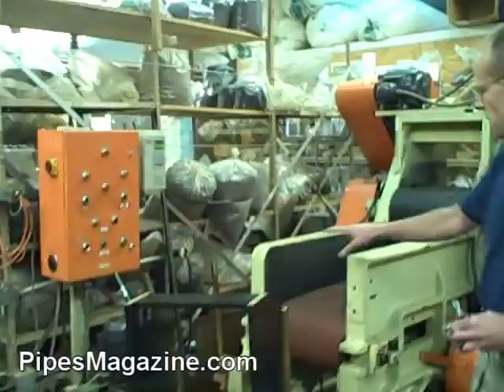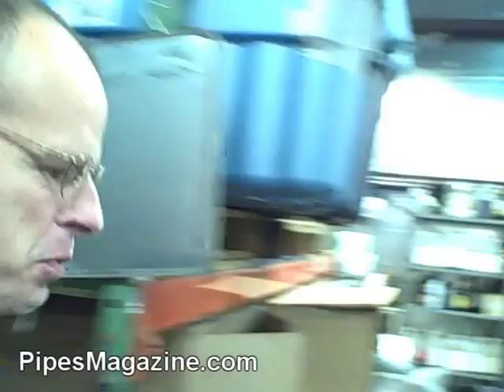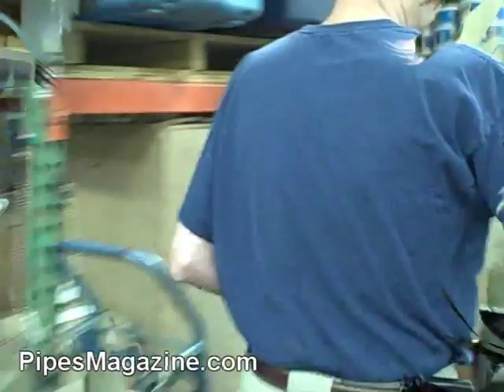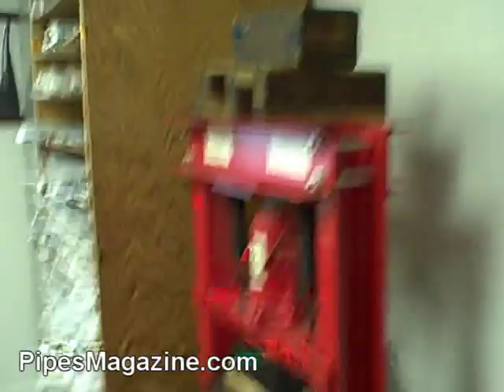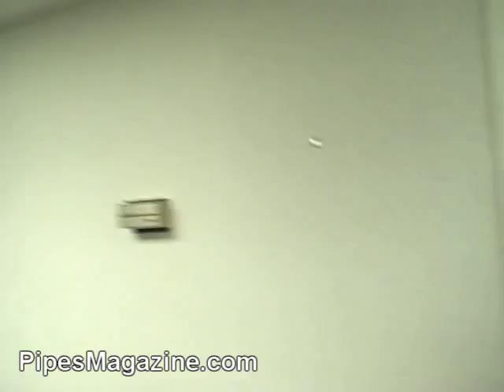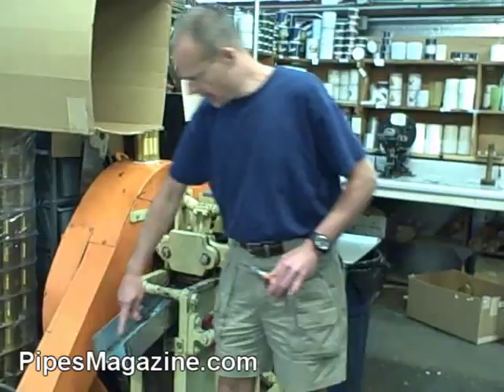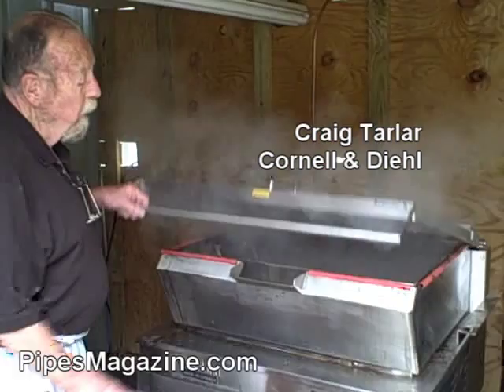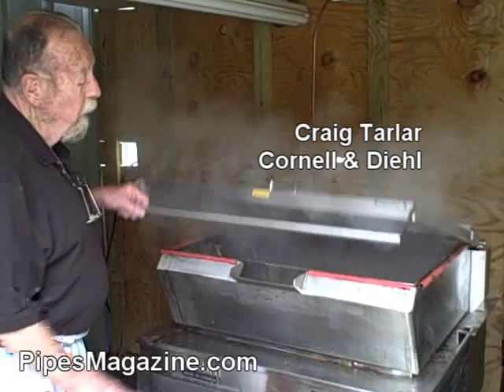Cornell & Diehl Factory Tour and Interview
Here's the short version of the PipesMagazine.com tour of the Cornell & Diehl Pipe Tobacco Factory.